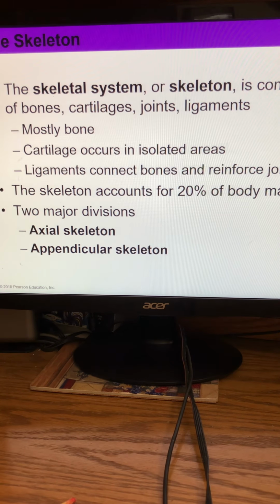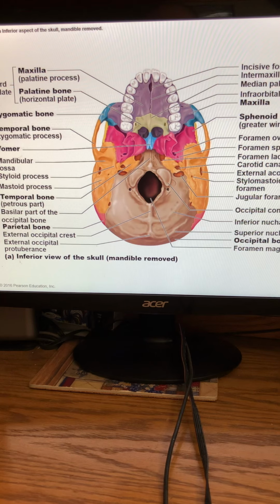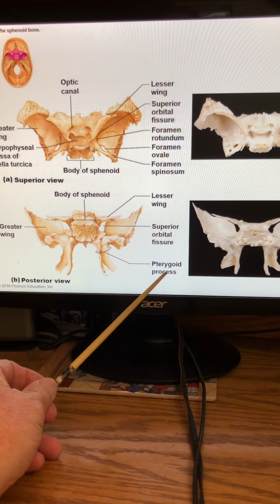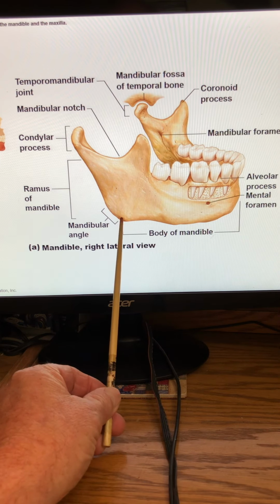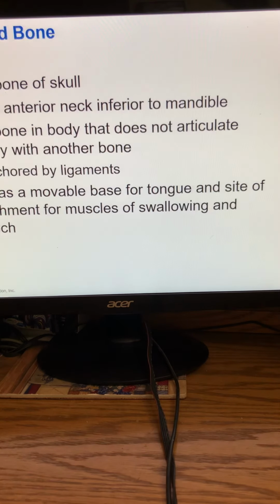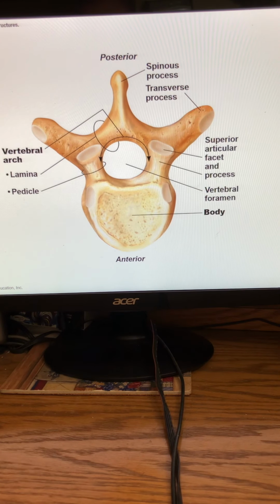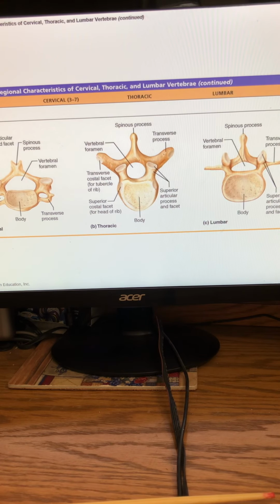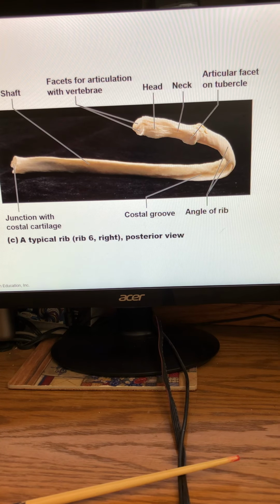Axial skeleton lab zoom lecture